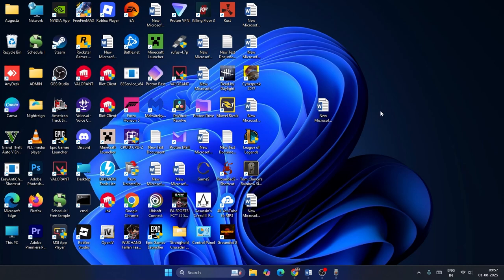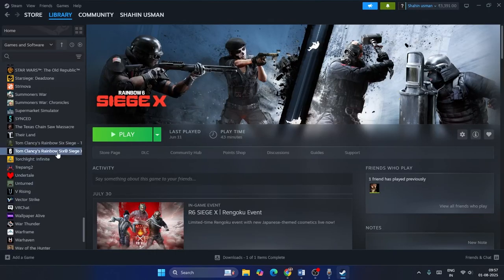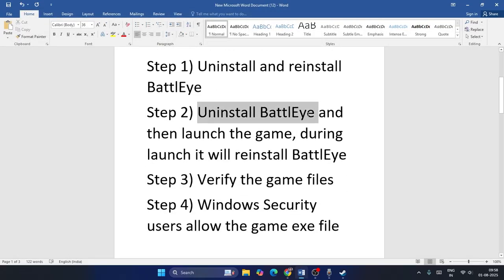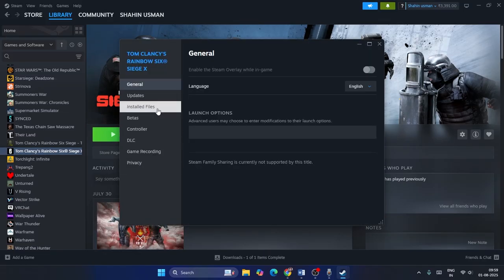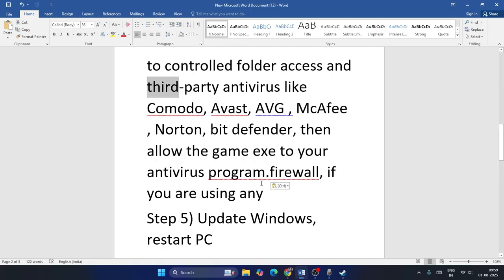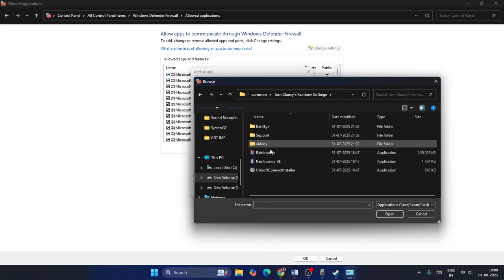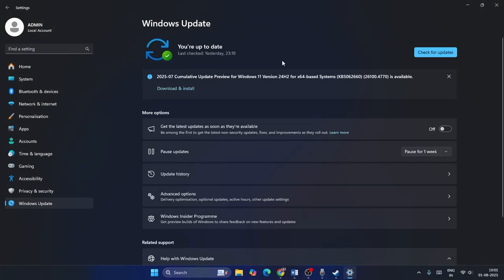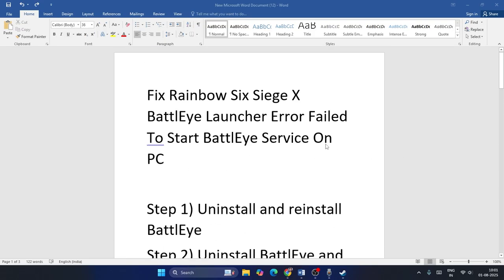How to Fix Rainbow Six Siege X BattlEye Launcher Error Failed To Start BattlEye Service On PC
Are you facing any issue with rainbow six siege X battleye launcher error ? In this video I will show you How to Fix Rainbow six siFix Rainbow Six Siege X BattlEye Launcher Error Failed To Start BattlEye .

Steps in this video :
Step 2) Uninstall BattlEye and then launch the game, during launch it will reinstall BattlEye
Step 5) Update Windows, restart PC